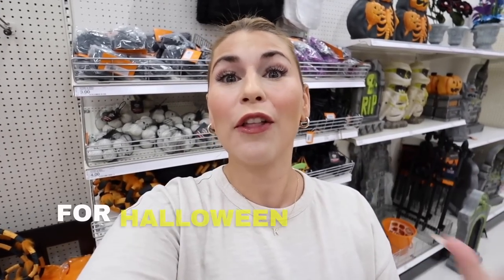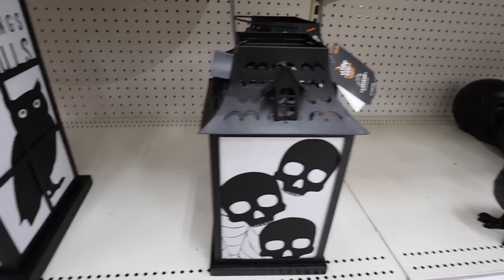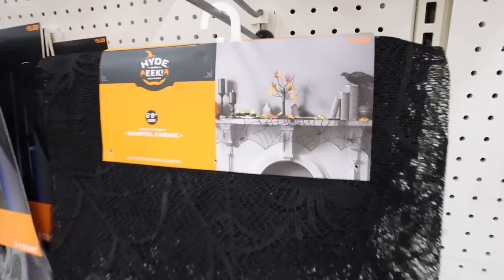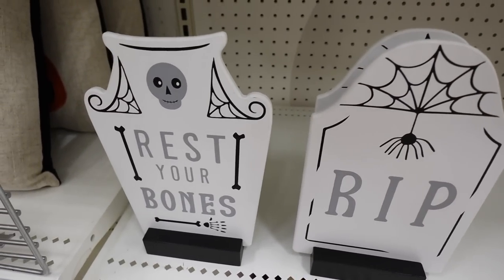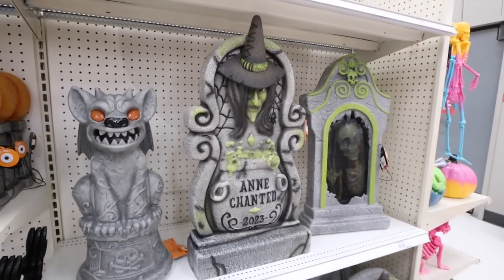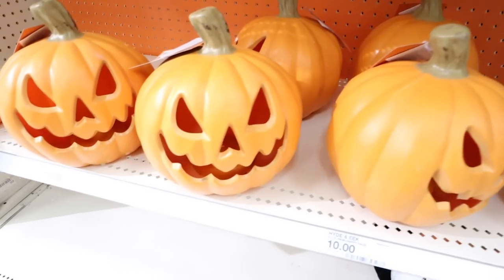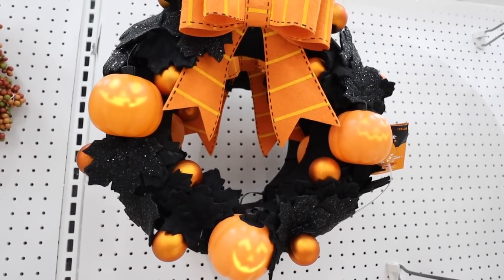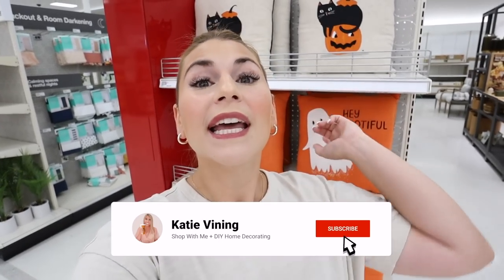NEW TARGET HOME DECOR YOU'LL LOVE FOR HALLOWEEN 👻 2023 Hyde and Eek Decor | Halloween Decorations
Today we are Shopping At Target and looking at the NEW Halloween Target Home Decor in the Hyde and Eek Boutique! The last few weeks we have been hunting down a bunch of NEW Hearth and Hand, Theshold, and Studio McGee Home Decor... so many new fall and halloween home decor finds...  but today we are looking at The NEW Target Halloween home decor for 2023! This is one of the BEST Halloween home decor collections at target for 2023! We have also been shopping in the Target Dollar Spot checking out whats new for fall, and the all new 2023 target dollar spot halloween and fall decor collections (videos linked below)!  Target Fall Decorations, Halloween Decorations, and New Fall Home Decor are popping up ALL over the store! While shopping I give a TON of Fall and Halloween Decorating Ideas and how you can use these new Target Finds in your home this season! We find a bunch of different Skulls, Halloween floral arrangements and wreaths, Decorative Home Accents like a haunted house and halloween Throw Pillows and other decorations for your home, inside and out! If you are planning on Decorating For Fall or Decorating For Halloween and love target home decor, you need to go this week!

xoxoxo katie

FOLLOW ME //
KATIES INSTAGRAM- @KatieVining
KATIES TIKTOK-@KTVining

14422 Shoreside Way, Suite 110